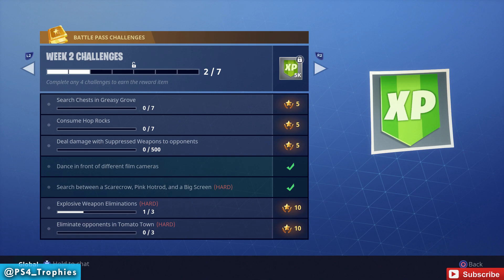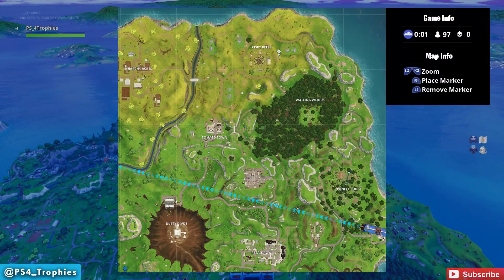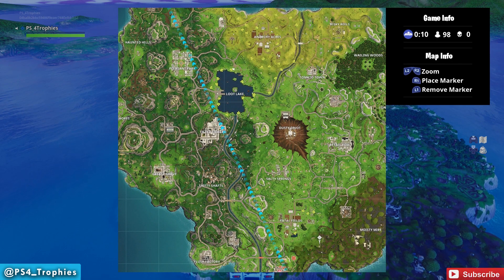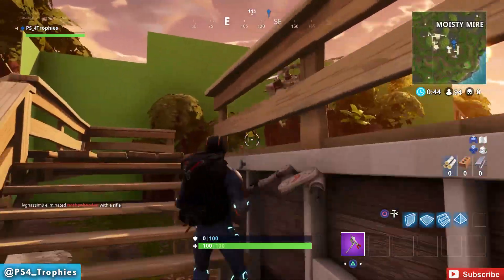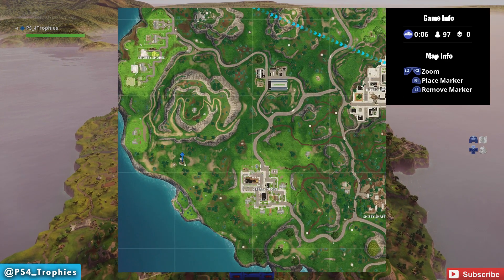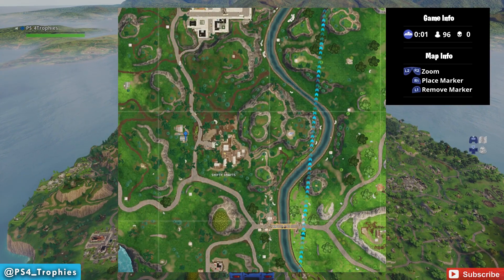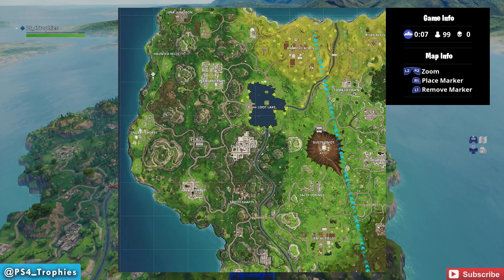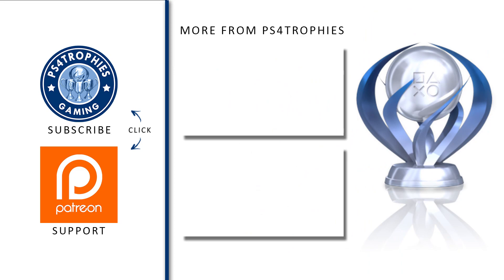Fortnite Week 2 Challenges- All Film Cameras - Scarecrow, Hotrod, Big Screen + Blockbuster Star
. Fortnite Season 4 Week 2 Challenges. The Locations of all film cameras and search between a Scarecrow, Pink Hotrod, and a big screen. Also the secret Blockbuster Battle Star from the loading screen you acquire AFTER completing all week 2 challenges in Season 4.

★  This Game includes the following trophies  ★